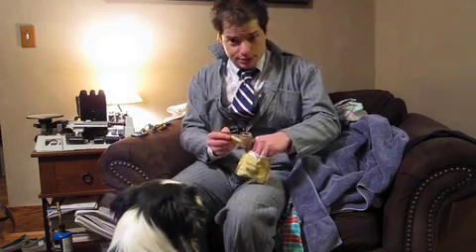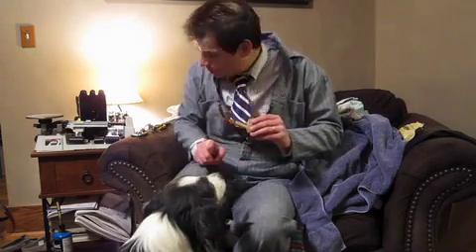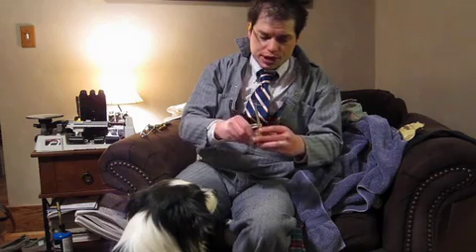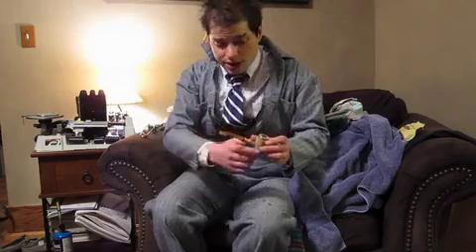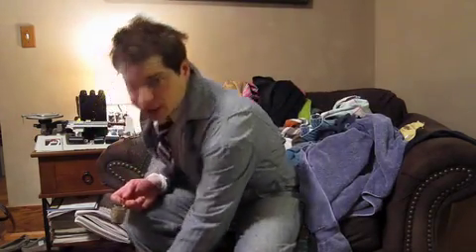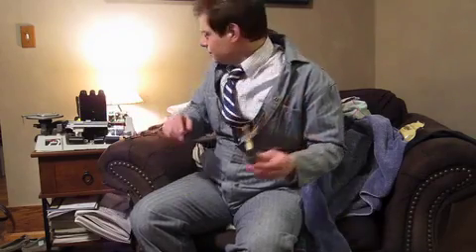How to smoke a corncob pipe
For actual information on how to smoke a corncob, is a good site. I'm having a little fun here. We have fun over at Pipe smokers forum, but there is actually a lot a serious advice.